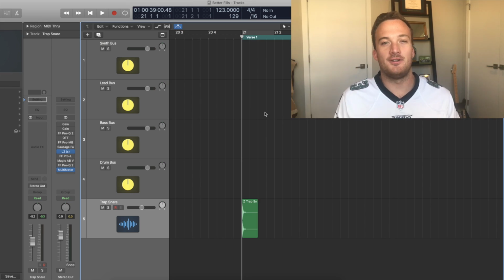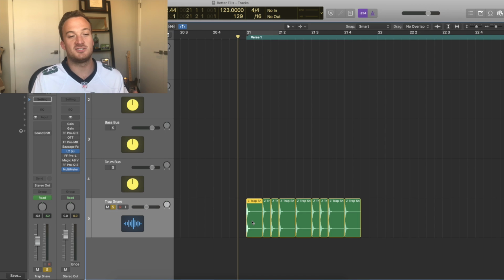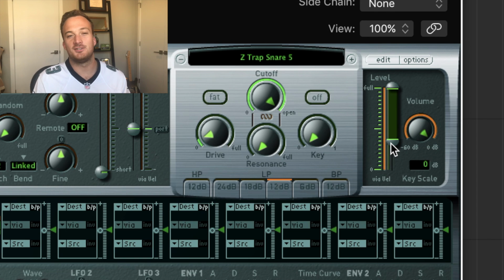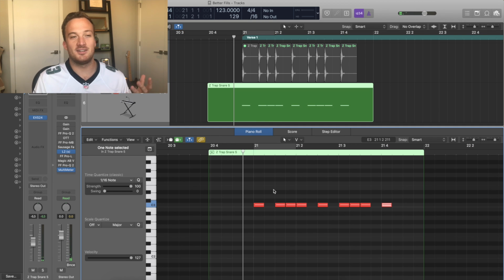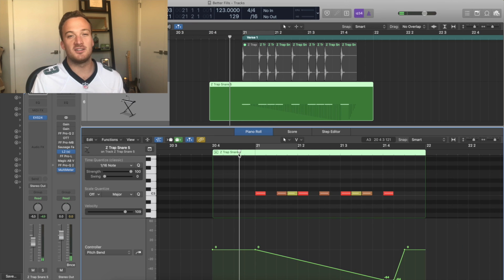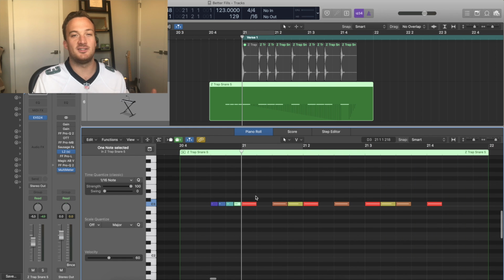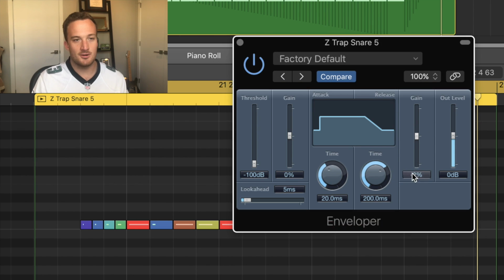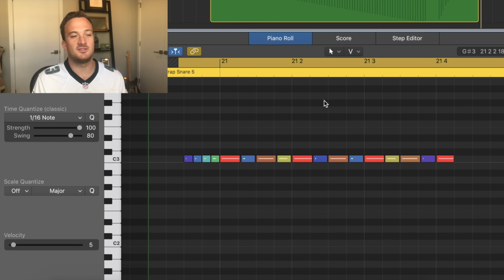How To Make Drum Fills Like The Pros...